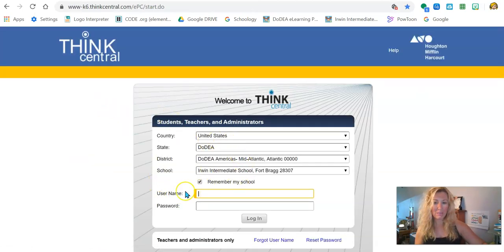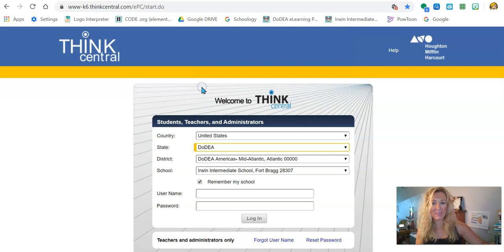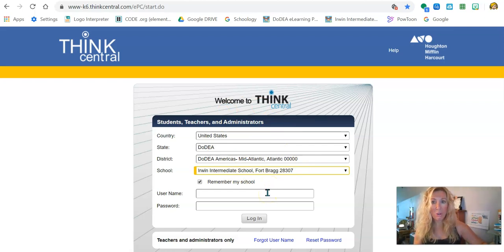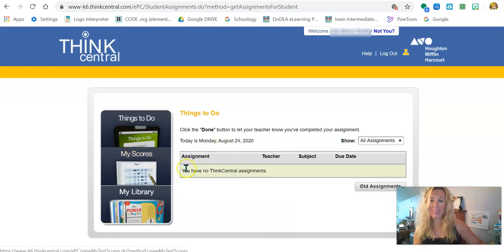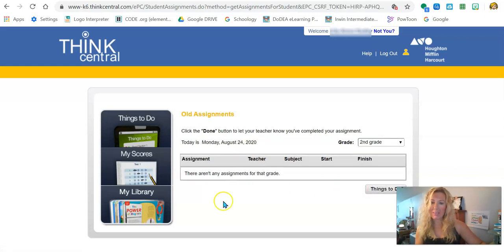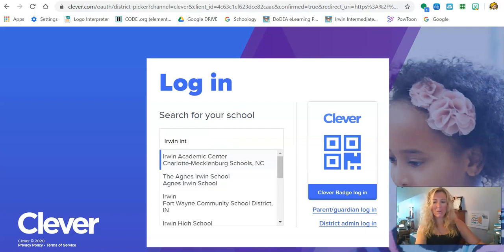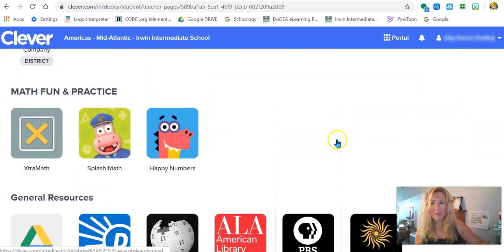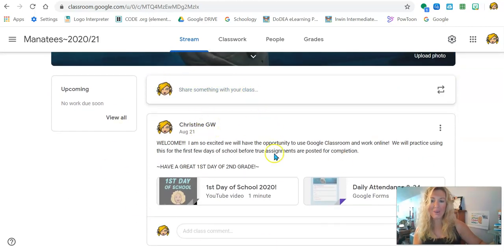Logging In to Learning Apps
Watch this to learn how to access your Clever and ThinkCentral as well as Google Classroom!